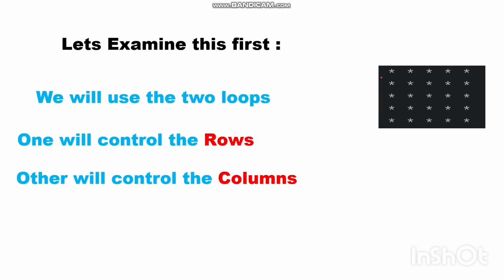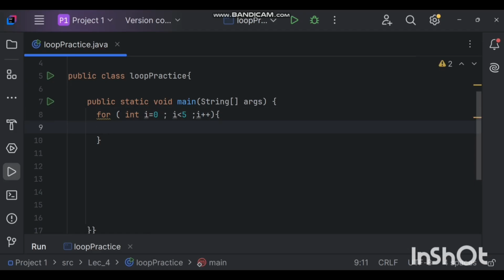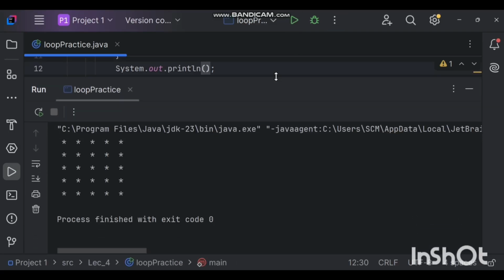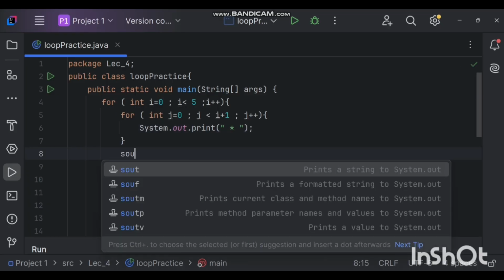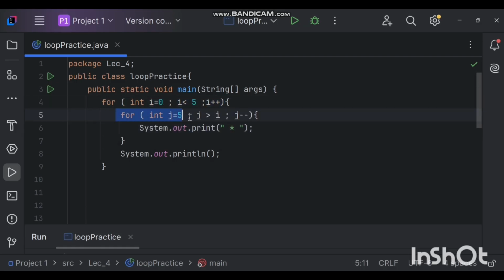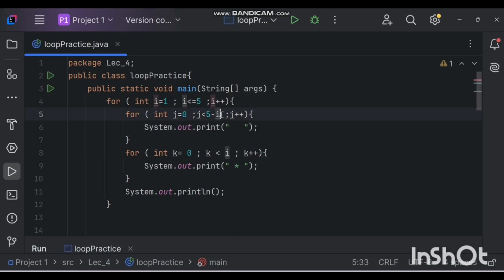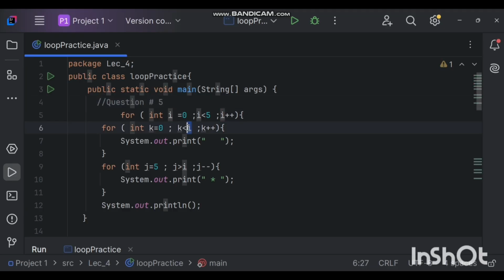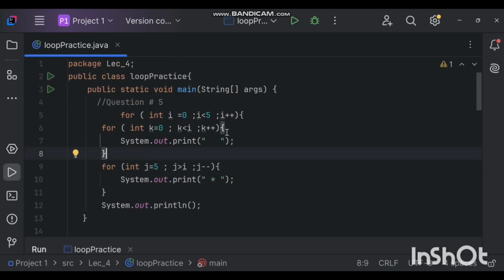Pattern Printing by Nested loops | JAVA | Make Up Tutorial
In this video, we dive deep into the world of pattern printing with stars (*) using nested loops in Java. Whether you're a beginner learning Java or preparing for coding interviews, pattern problems are a fantastic way to sharpen your logic building and problem-solving skills.

🧠 Why Pattern Printing Matters?
Pattern printing is not just about aesthetics — it plays a crucial role in developing programming logic, especially for:

Understanding how loops (for, while, nested) really work

Mastering row-column relationships

Building confidence with conditions and iterations

Preparing for coding interviews, placement tests, and university exams

🔹 What You'll Learn in This Video:
✅ Basics of nested loops in Java
✅ Printing right-angled triangle patterns
✅ Upper and lower triangular patterns
✅ Inverted triangles
✅ Common mistakes and how to fix them
✅ Practical tips for pattern-based logic

Java beginners who want to master loops

Anyone preparing for DSA, interviews, or university assignments

📚 Patterns Covered:
✨ Left-aligned triangle
✨ Right-aligned triangle
✨ Pyramid and inverted pyramid
✨ Diamond-like shapes (bonus)

👨‍🏫 By the end of this video, you’ll not only be able to write complex patterns in Java, but also gain confidence in tackling nested loop-based problems, which are common in exams and technical interviews.